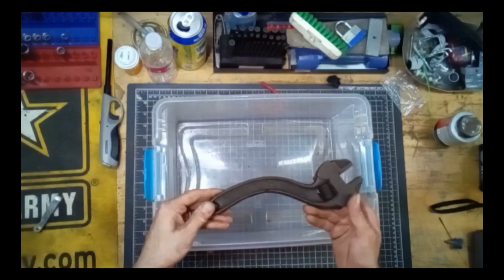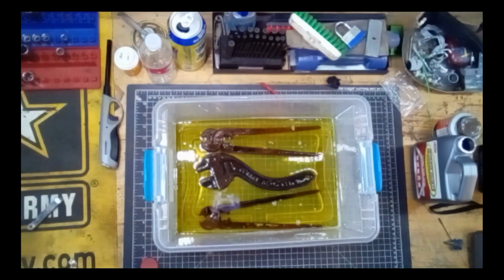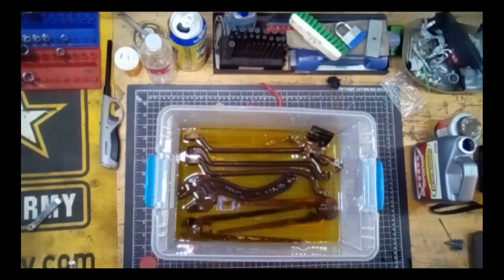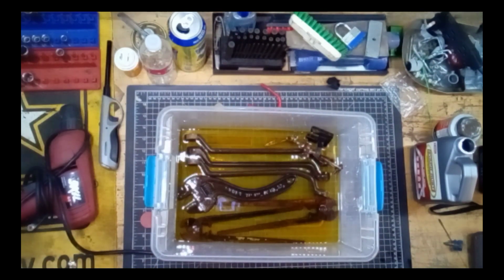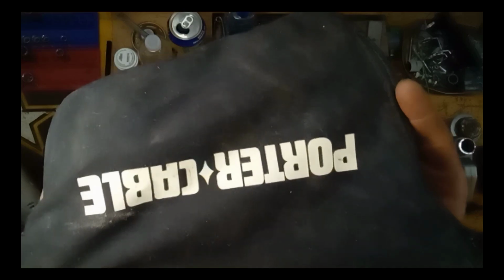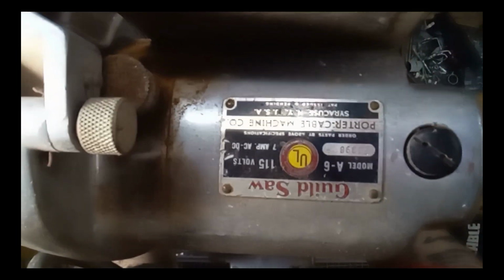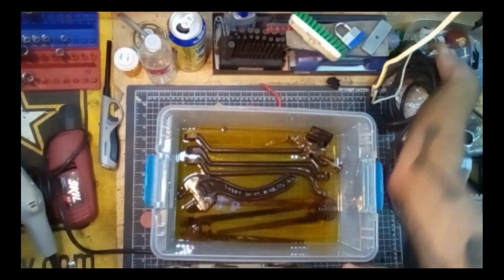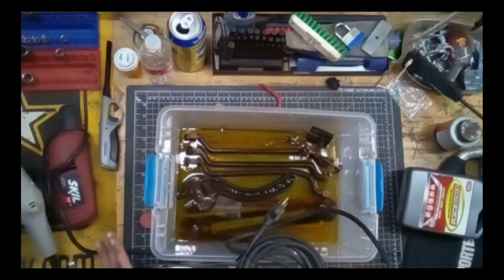Tool haul."Vintage Porter-Cable".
Another tool haul from a co-worker. The Bonney and some others in the Magic juice.